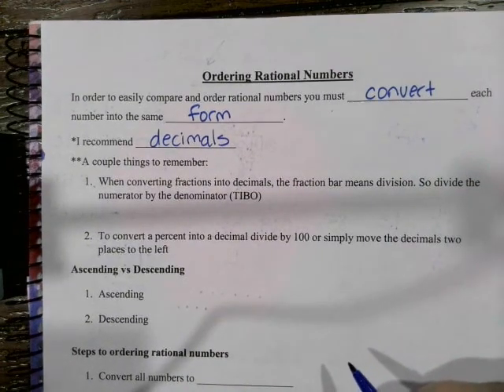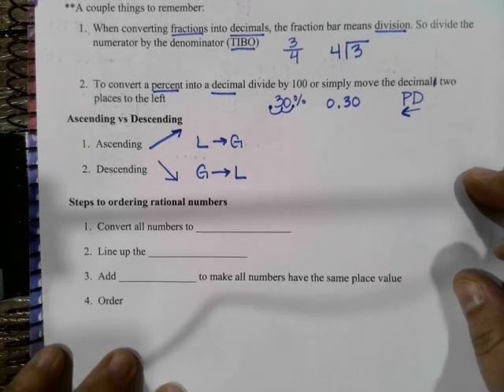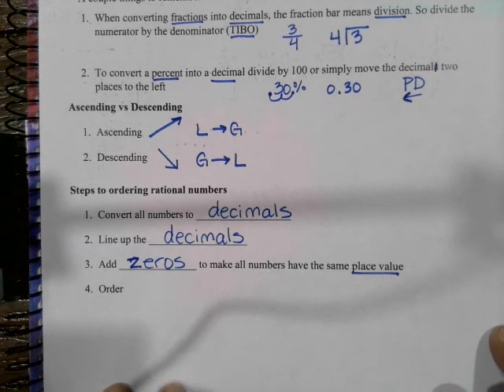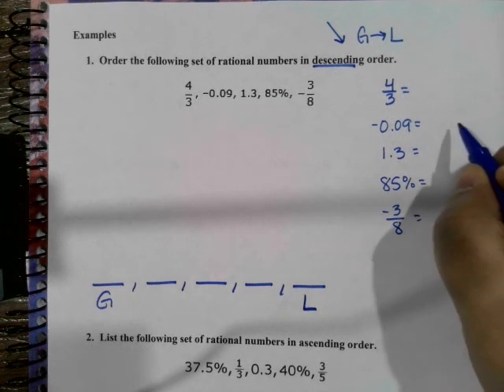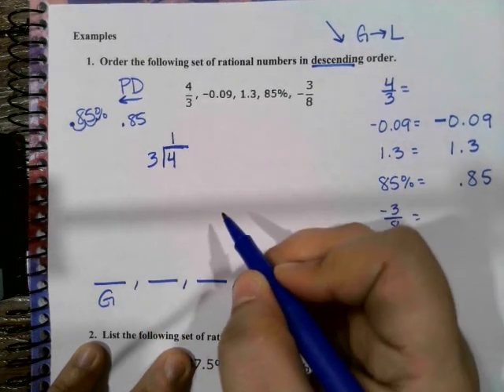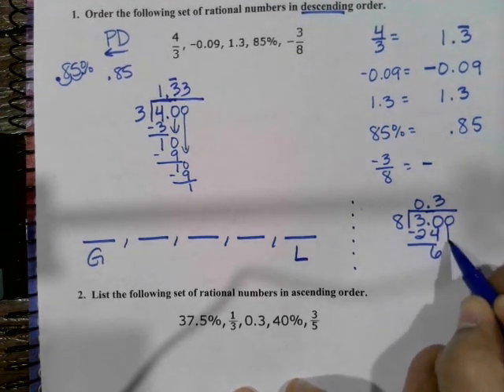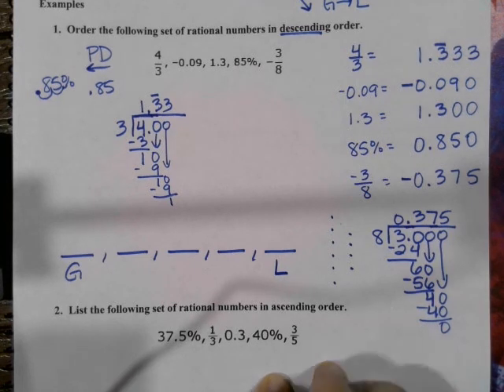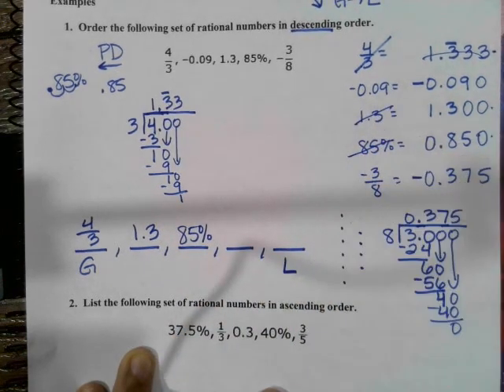Order Rational Numbers